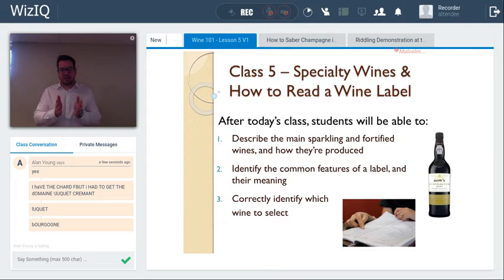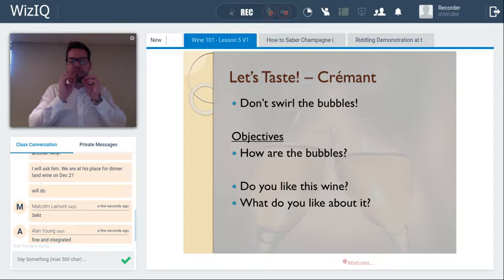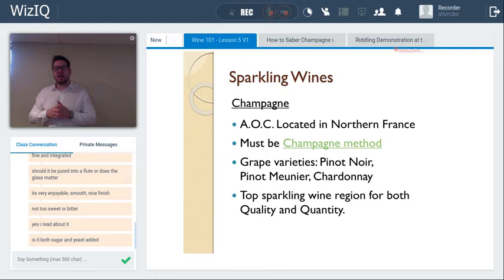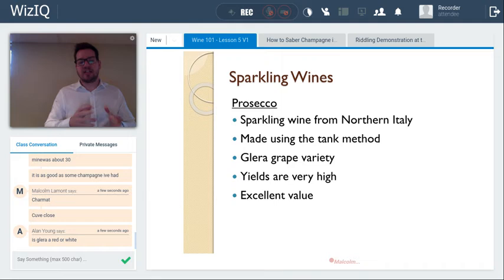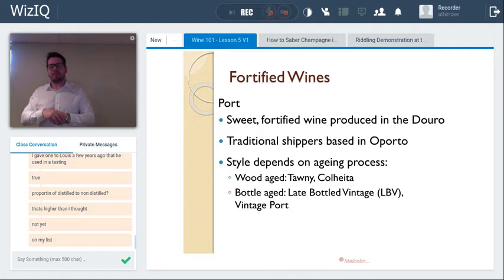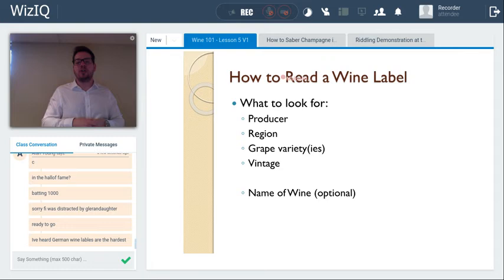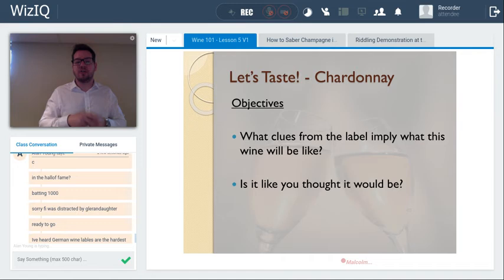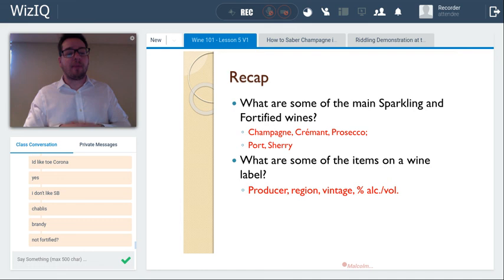Last Class for Wine 101 (2018)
Tune in to get a taste of what the 5-week Wine 101 program is all about!
You might just want to sign you and your best wine friend up for a class.